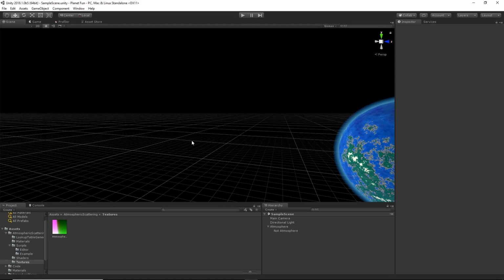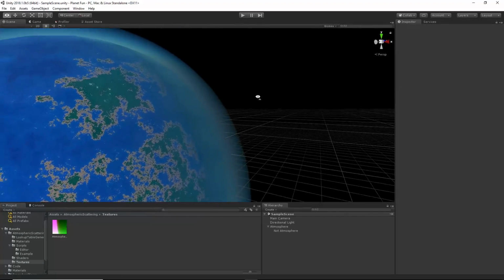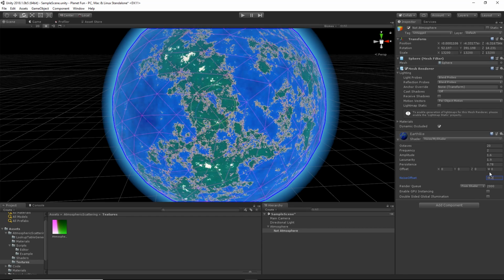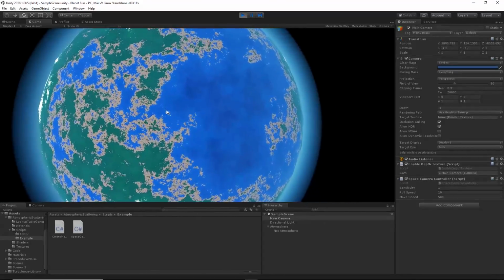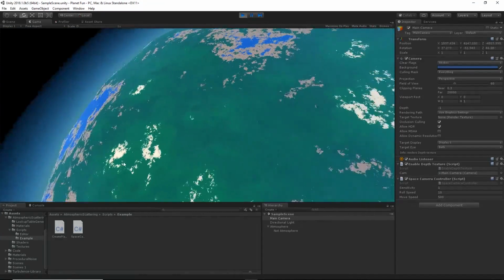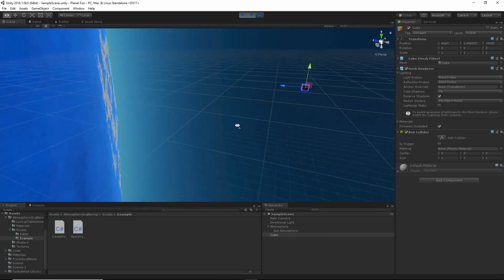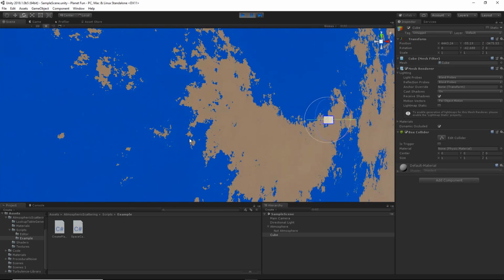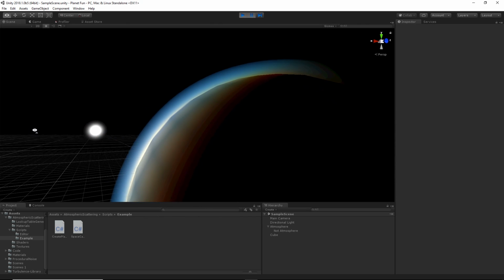Planet Noisemaps! Atmospheric Scattering! - Project Vooperia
We show off the new noisemap generator and make it beautiful with some atmospheric scattering.